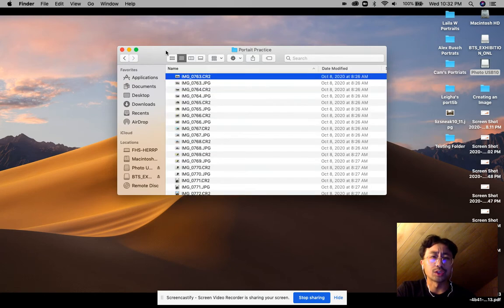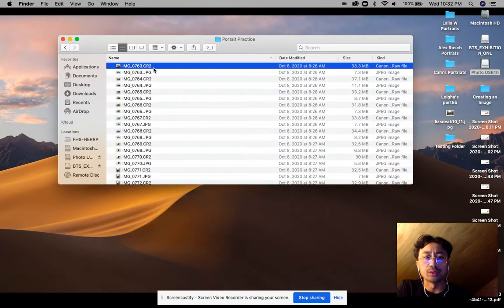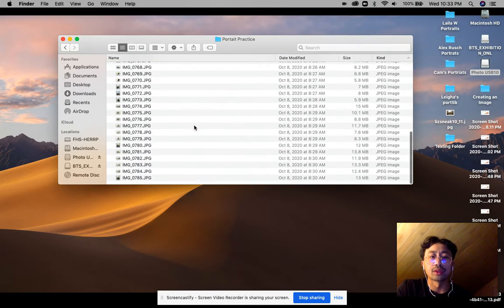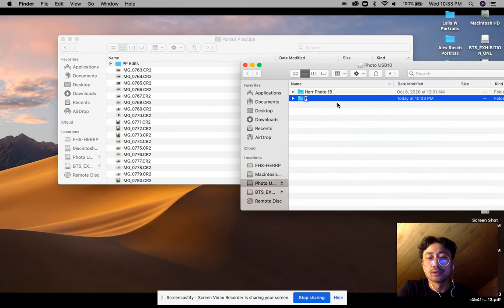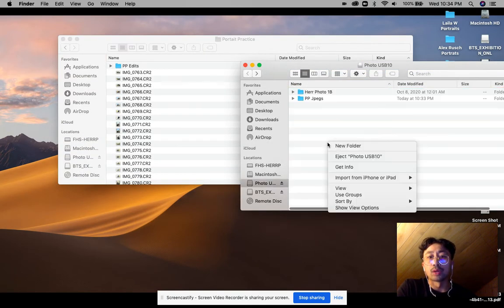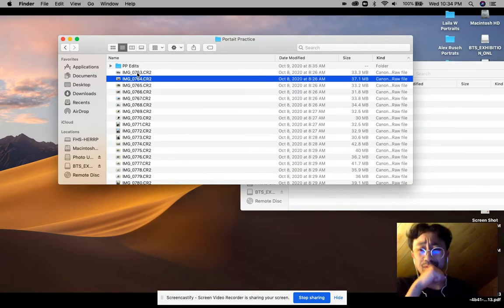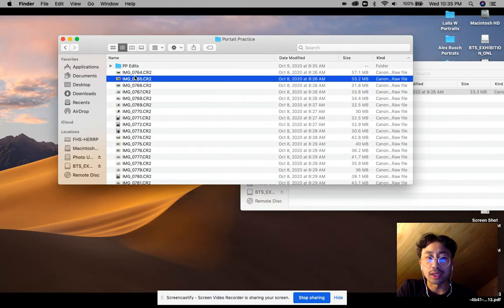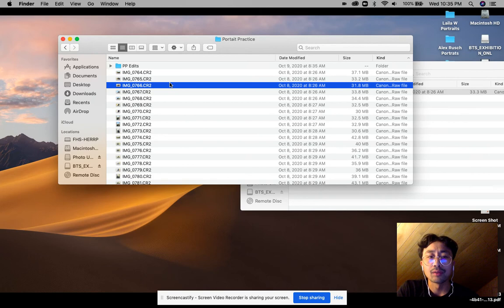1. Basic Mac File Sorting